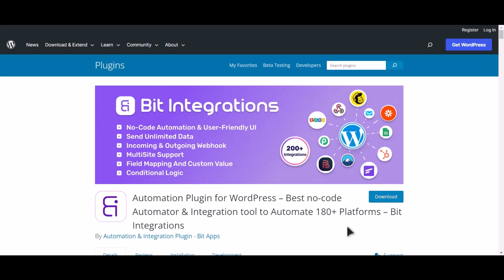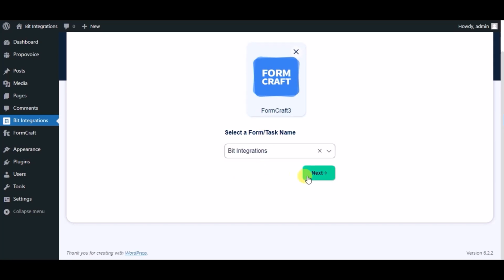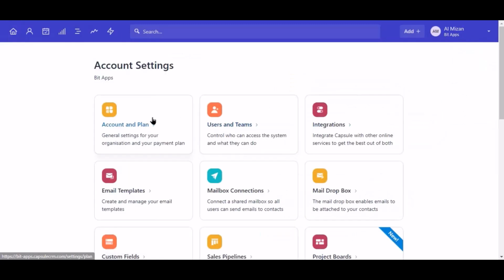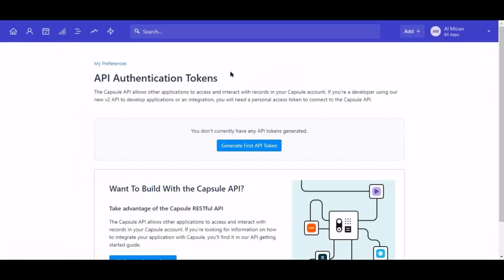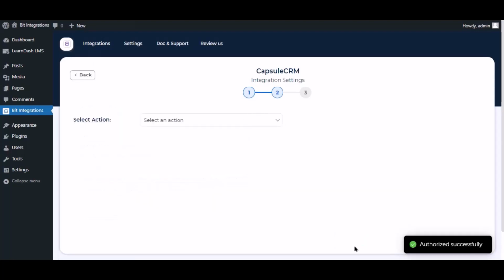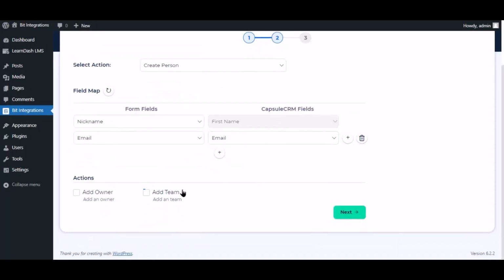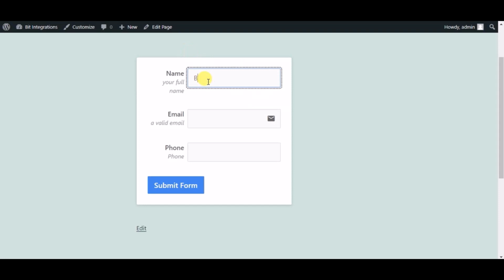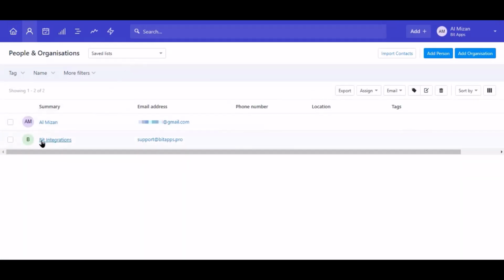Integrating FormCraft with Capsule CRM | Step-by-Step Tutorial | Bit Integrations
🔗 Want to supercharge your CRM capabilities? In this video, we walk you through the process of connecting your FormCraft forms with Capsule CRM using the powerful Bit Integrations WordPress plugin.

Join us as we demonstrate how to effortlessly set up the integration, allowing your FormCraft form submissions to be automatically captured and synchronized with Capsule CRM. Say goodbye to manual data entry and hello to streamlined customer relationship management.

Key Highlights:
✅ Step-by-step tutorial for integrating FormCraft with Capsule CRM using Bit Integrations for WordPress.
✅ Automate form submissions and synchronize data with Capsule CRM for enhanced customer relationship management.
✅ Elevate your CRM strategy with seamless integration and optimized data management.

Unlock advanced CRM capabilities:
💼 Elevate your CRM game with the Pro version of Bit Integrations

Whether you're managing contacts, leads, or interactions, this integration empowers you to seamlessly merge FormCraft with Capsule CRM. Watch the video now to transform your CRM strategy and boost efficiency!

🎥 Ready to elevate your CRM? Join us in streamlining your CRM efforts with seamless integration! 👍